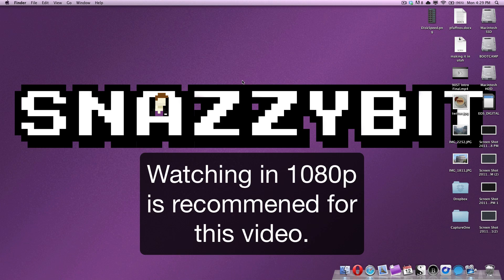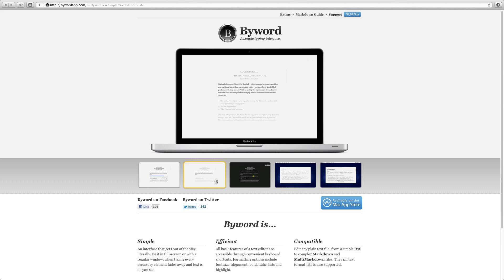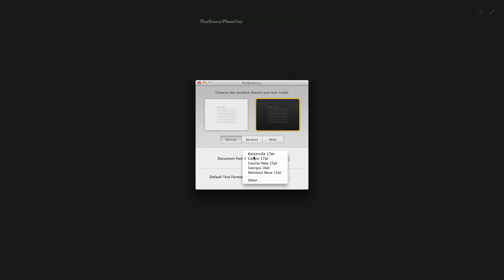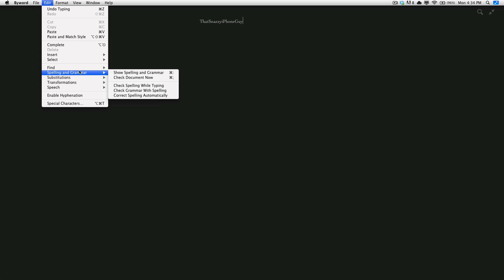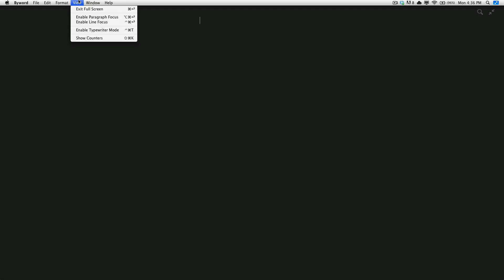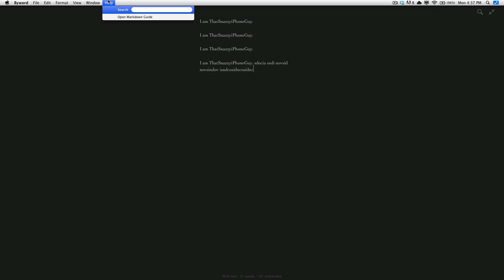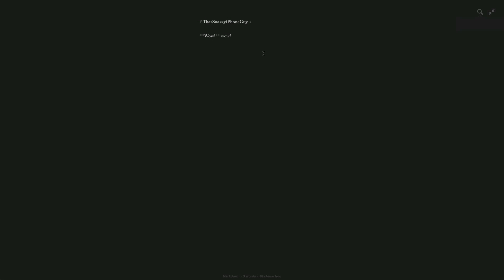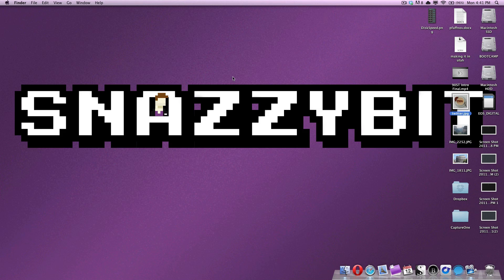MMM: Byword Text Processing and Markdown Studio for Mac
This is available for purchase in the Mac App Store for a price of $9.99 USD.